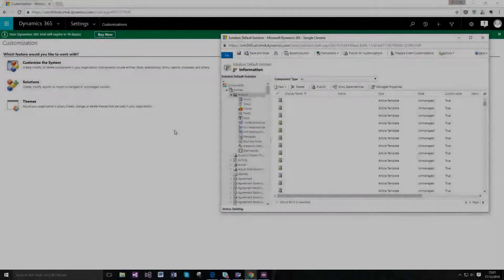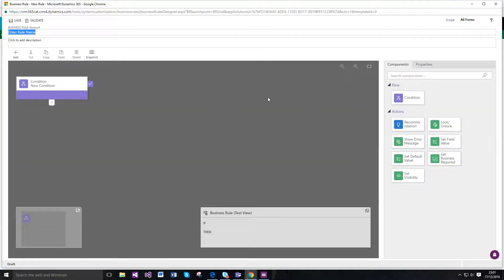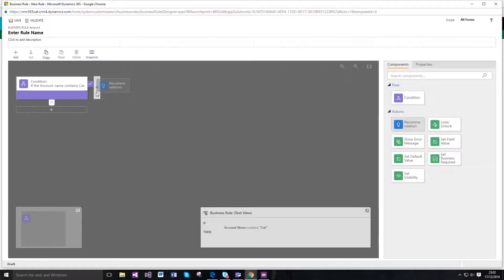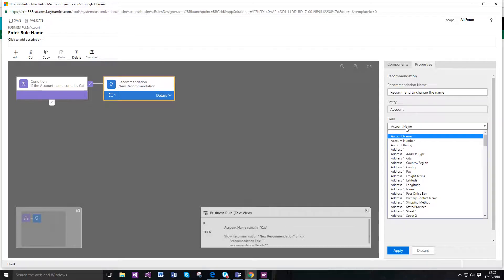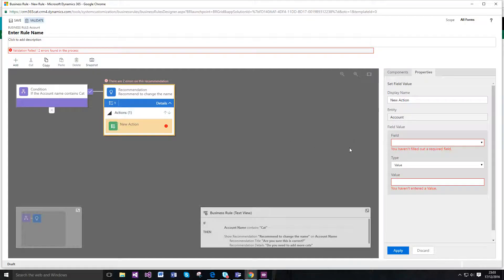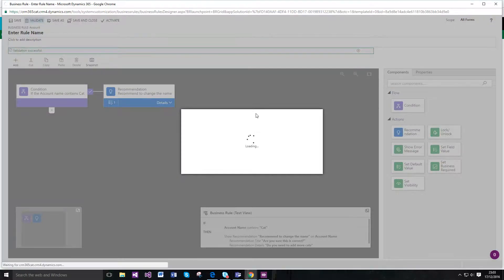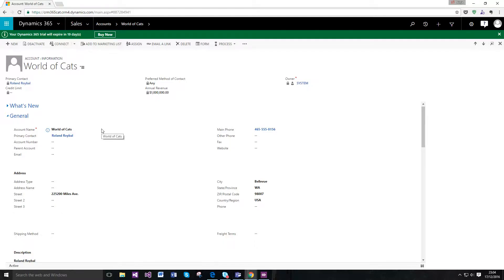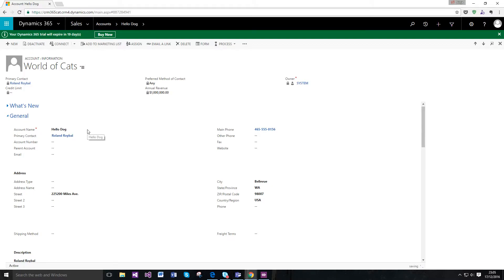Using the new 'Recommendation' Business Rule in Dynamics 365 in 4 minutes!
Day 7 of 12 Days of XRM-Mass: Learn what the new 'Recommendation' business rule is and how to use it within Microsoft Dynamics 365